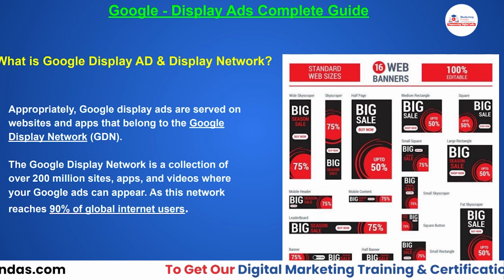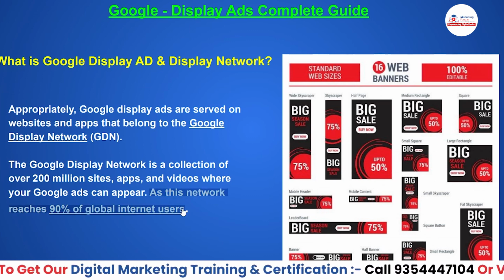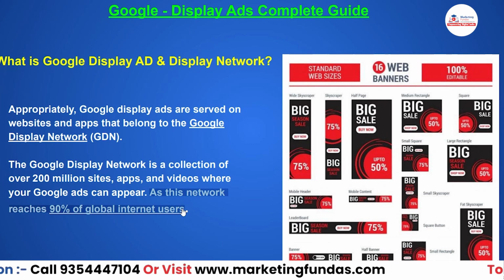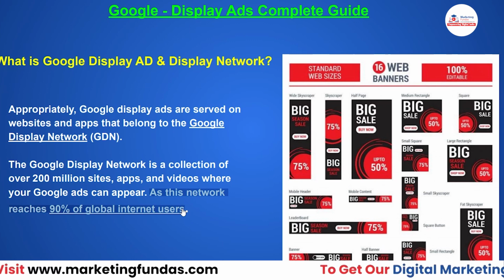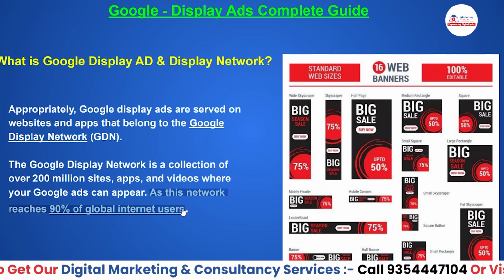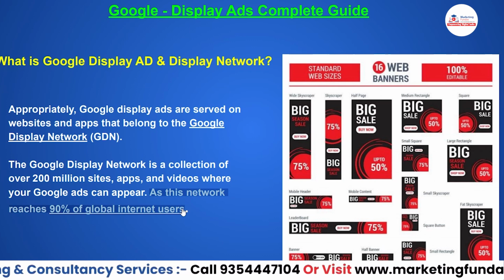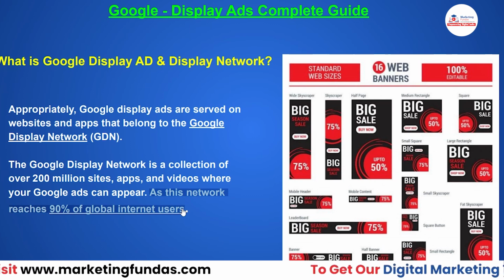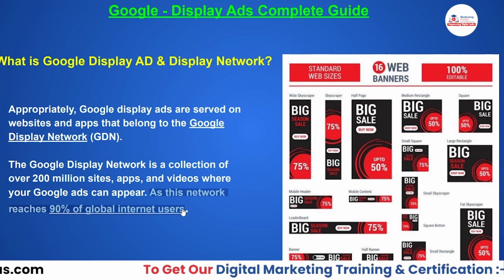Everything You Need to Know About Google Display Ads | Completed Guidance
If you're looking to advertise your business online, Google Display Ads can be a powerful tool. In this tutorial, we'll cover everything you need to know about creating, targeting, and optimizing display ads on the Google Display Network.

From understanding the different ad sizes to developing a winning ad strategy, we'll walk you through the entire process step-by-step.

Whether you're a seasoned advertiser or just getting started with Google Ads, this video is the ultimate guide to mastering display ads on the world's largest advertising platform.